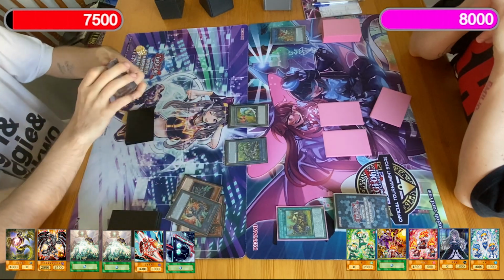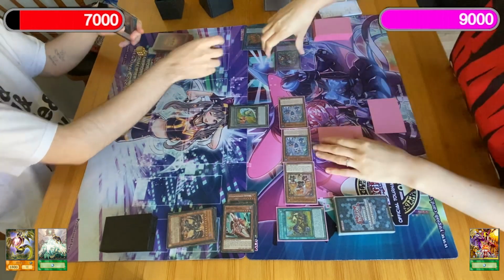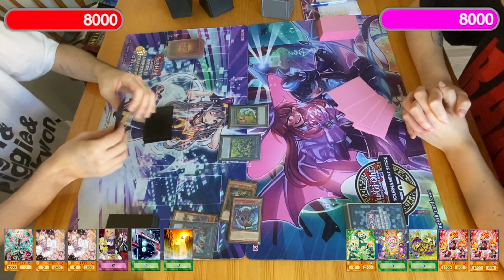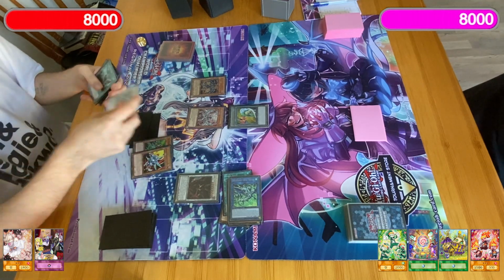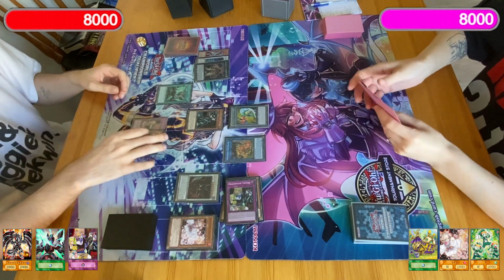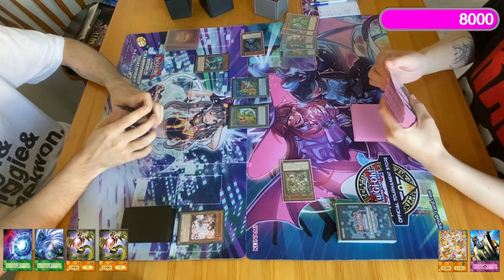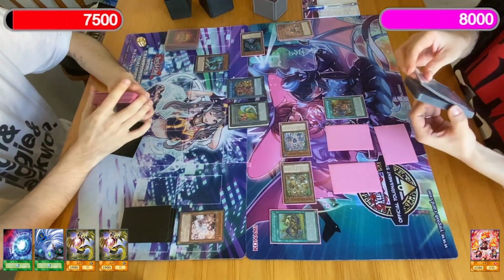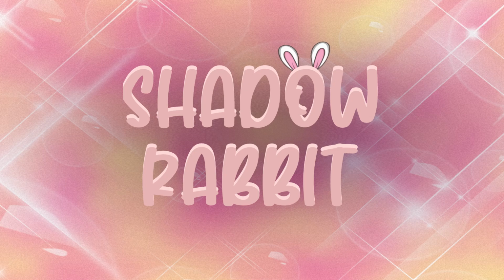Yu-Gi-Oh! Dragon Link Vs Prank-Kids | Live Duel (August 2021 Format Testing)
A live duel between Dragon Link and Prank-Kids. Let me know what decks you want us to play next!